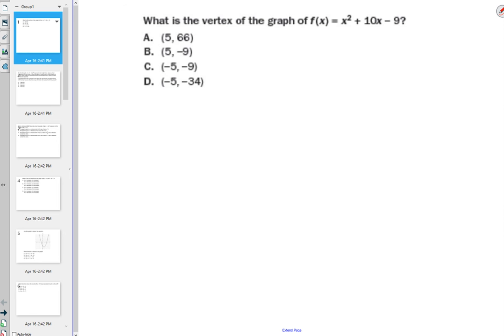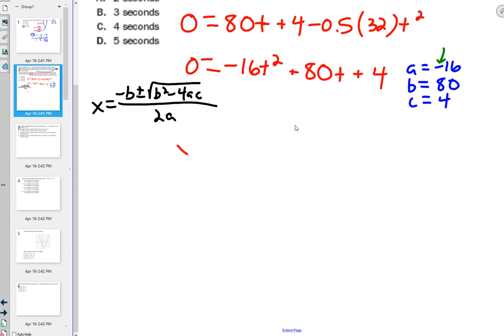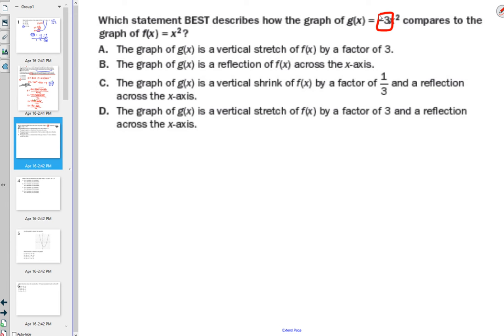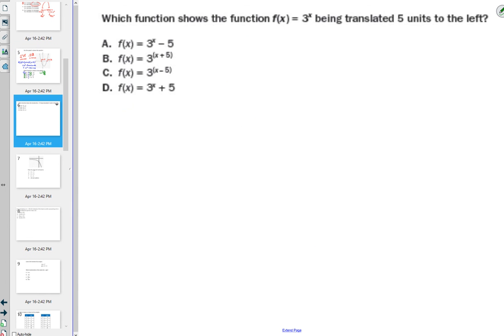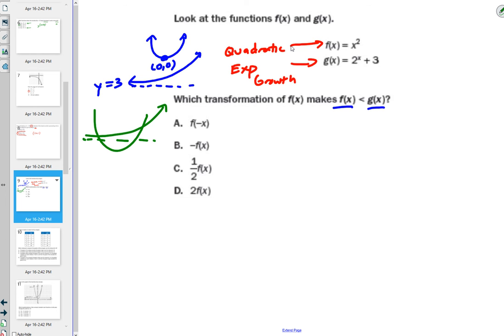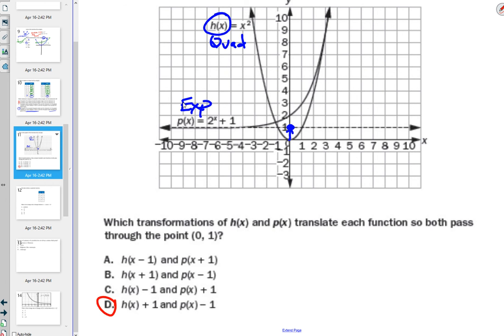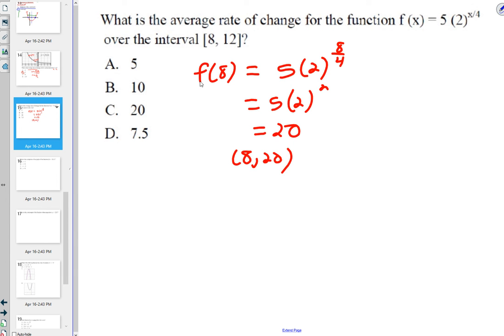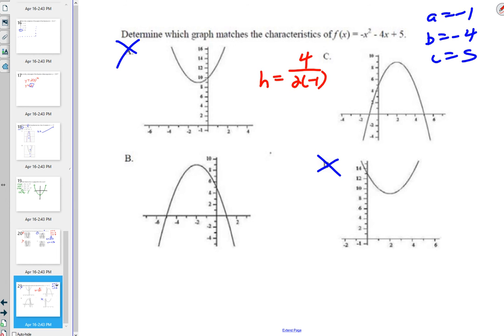Algebra I 04-17-19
Quadratic/Exponential Functions Practice Test Review